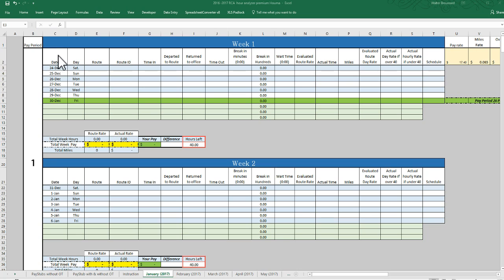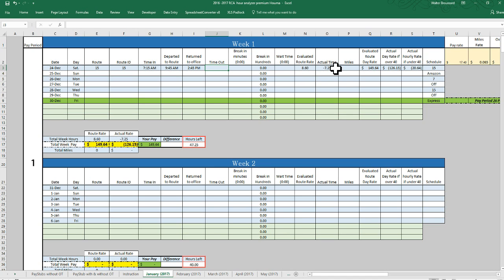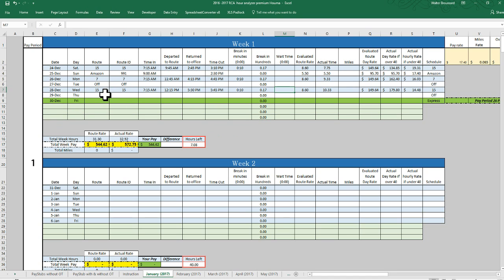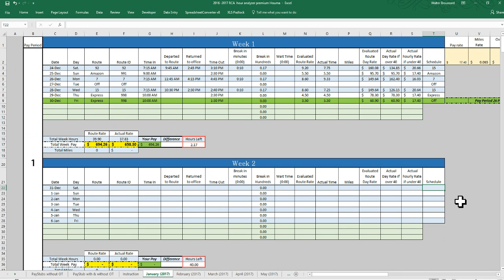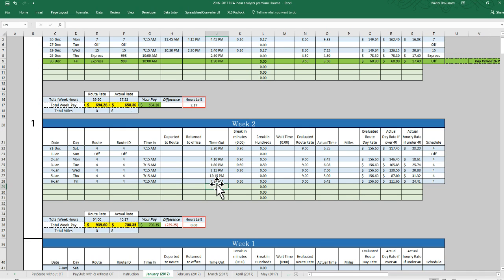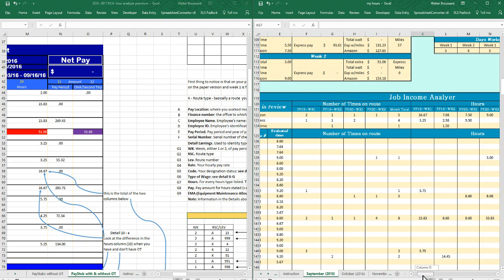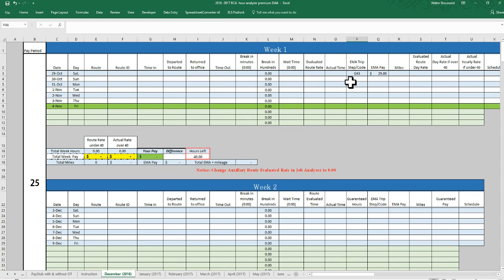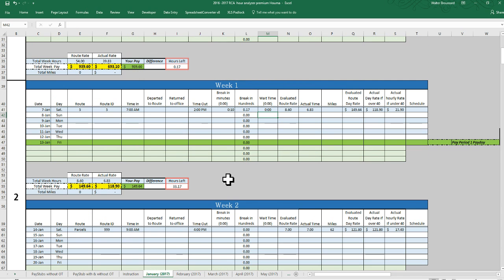RCA Hour Analyzer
If you would like to try my program I use to track my pay go
This explains the basics of reading and understanding a RCA online and paper check stub..Program is available on ebay or at
This shows you the basics of using the hour analyzer to keep track of your hours and pay so that you can make informed decisions. It also keeps track of your mileage and EMA.
Just enter the same information you would into a 4340 and the
program calculates everything for you.